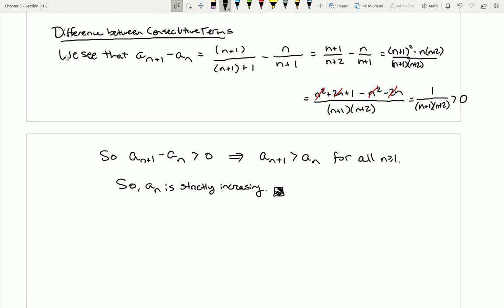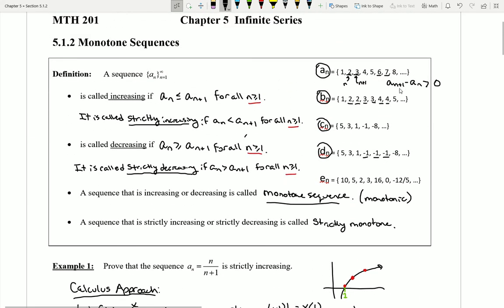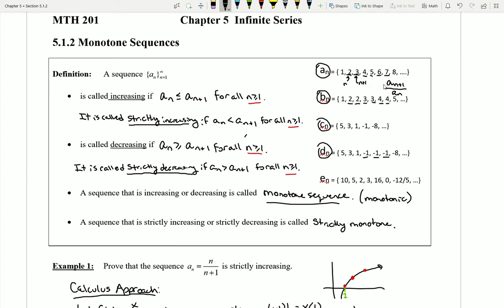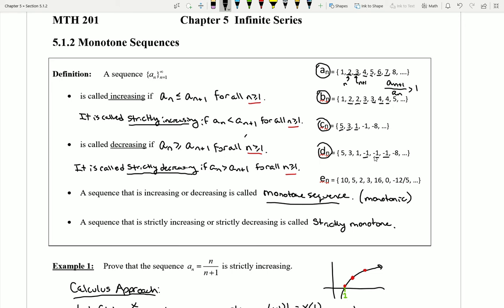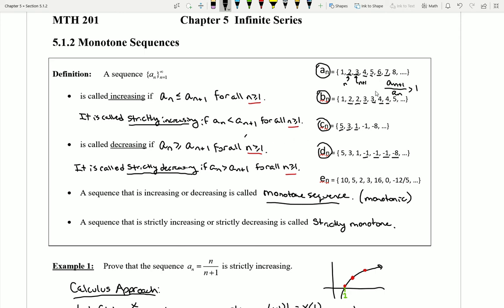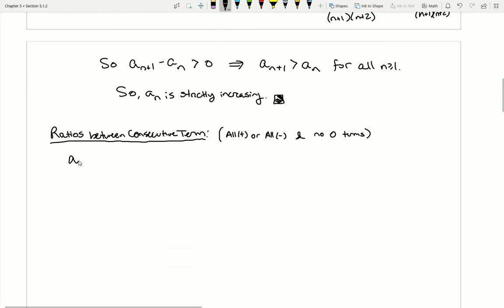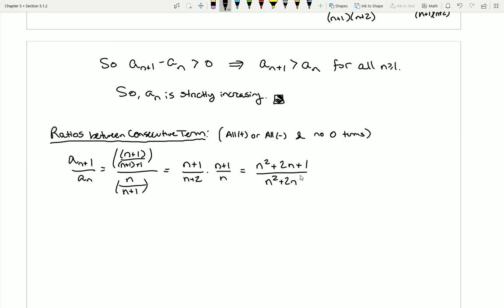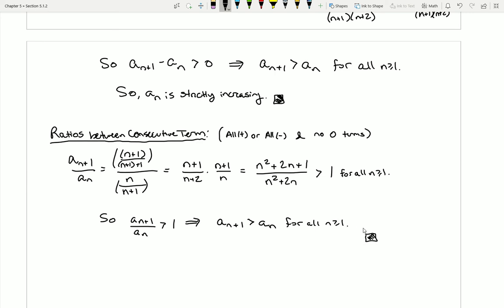3.1.2 Ex1 (Ratio of Consecutive Terms)